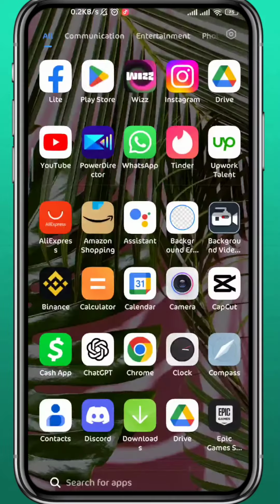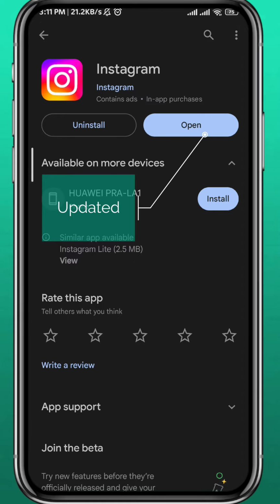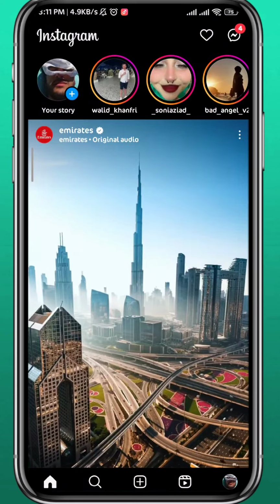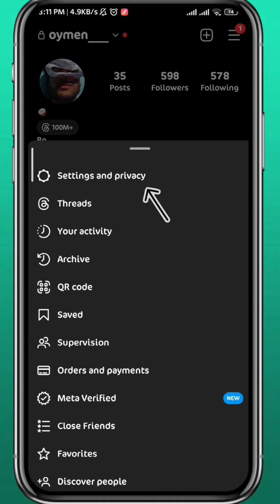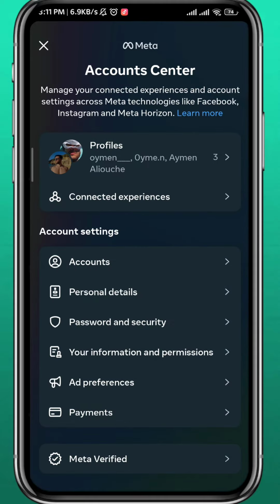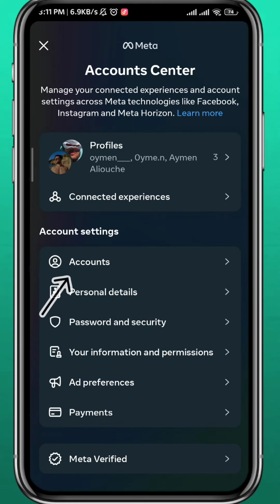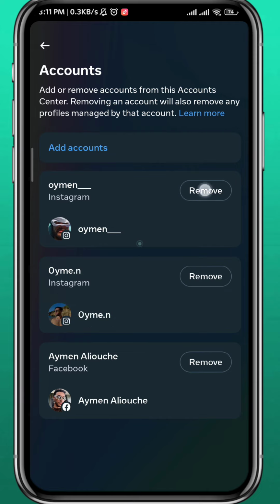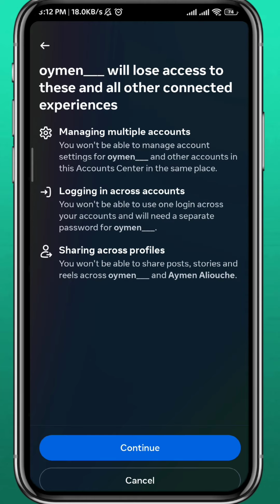How To Remove Meta Account Center From Instagram (Step By Step)